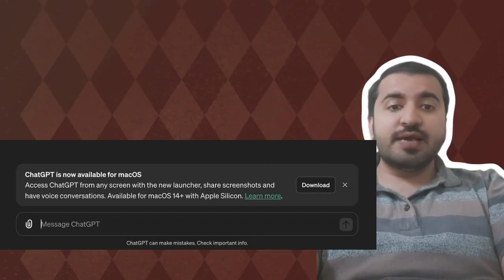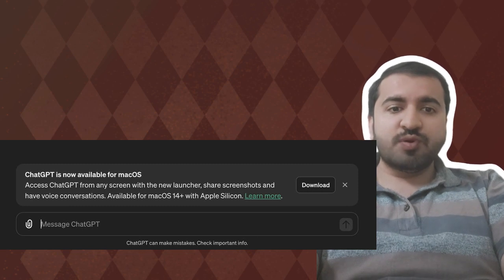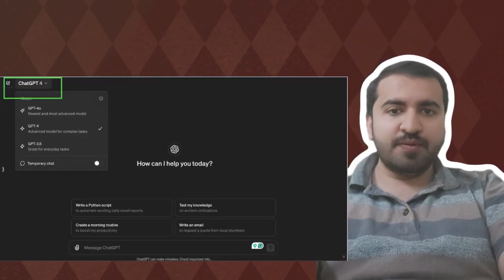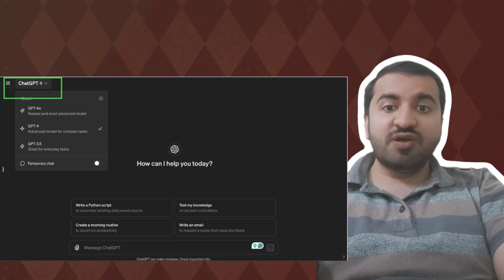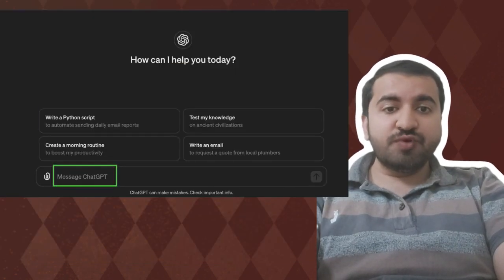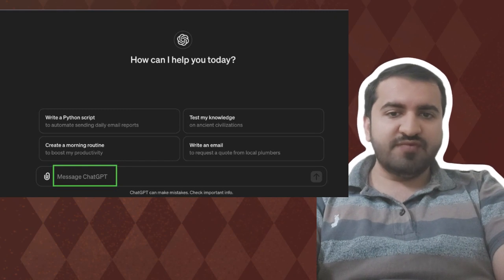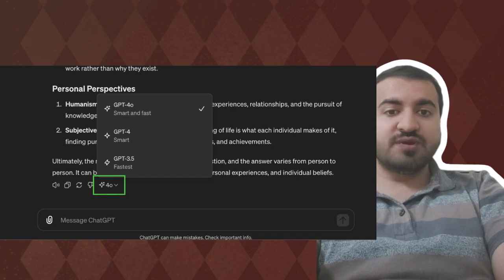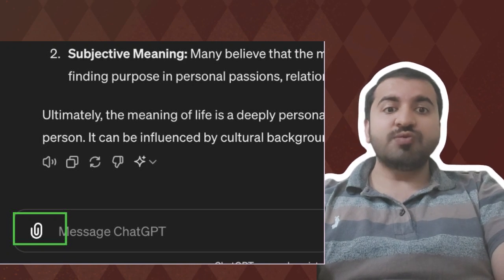How to access chat GPT-4o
Description:
Welcome to our tutorial on how to access Chat GPT-4, the latest and most advanced language model developed by OpenAI! In this video, we'll guide you step-by-step on how to get started with Chat GPT-4, whether you're a beginner or an experienced user.

What You’ll Learn:
Overview of Chat GPT-4: Understand what Chat GPT-4 is and its capabilities.
Access Requirements: Find out what you need to access GPT-4, including any software or accounts.
Sign-Up Process: Step-by-step instructions on signing up for OpenAI services.
Using the Interface: Learn how to interact with GPT-4 through various interfaces like web apps, API integration, and more.
Practical Tips: Get tips on how to get the best responses and utilize GPT-4 for various applications like writing, coding, and creative projects.
Why Watch?
Chat GPT-4 is a powerful tool that can enhance productivity, creativity, and problem-solving in countless ways. Whether you're looking to automate tasks, get creative inspiration, or simply explore the possibilities of AI, this tutorial will help you unlock the full potential of Chat GPT-4.